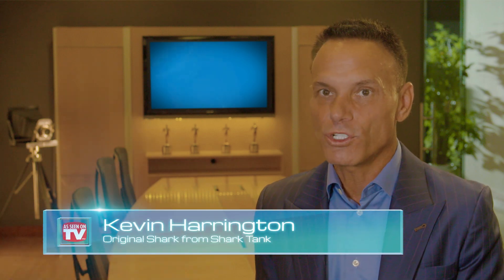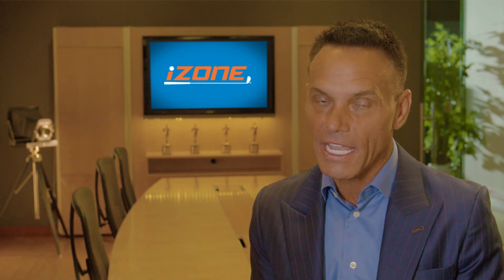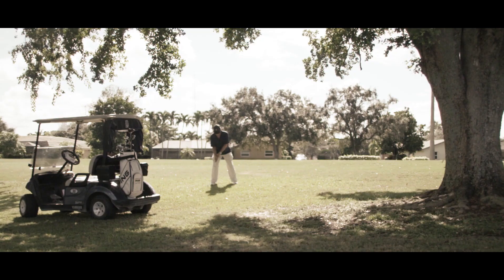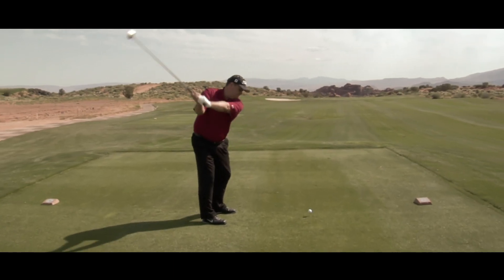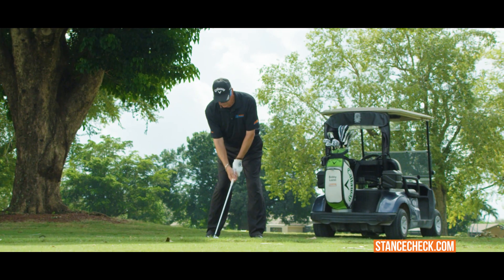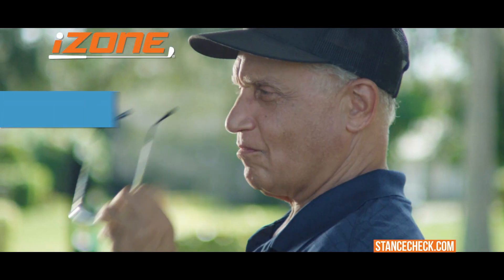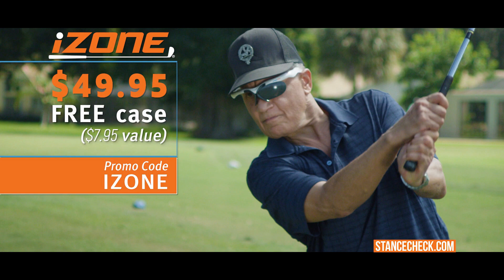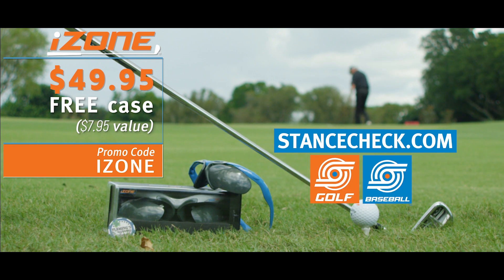iZONE Golf Training Aid "As Seen On TV" Commercial with Kevin Harrington!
"As Seen On Tv" Featured The iZONE Golf Training Aid!

Improve Your Golf Game Today!

Fix the #1 swing flaw in golf – too much eye movement during the swing!

Moving your eyes in the backstroke causes you to hit behind the ball, causing “fat” shots. And looking up too soon causes “topped” shots.